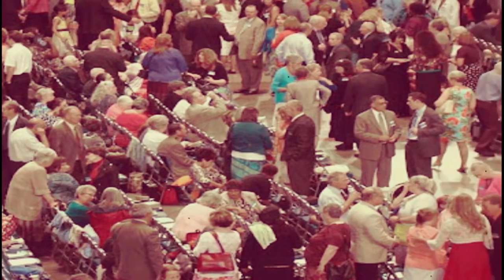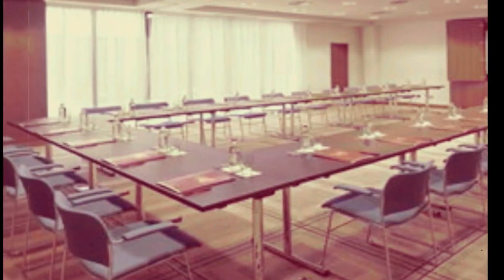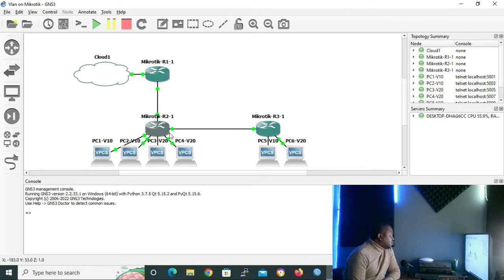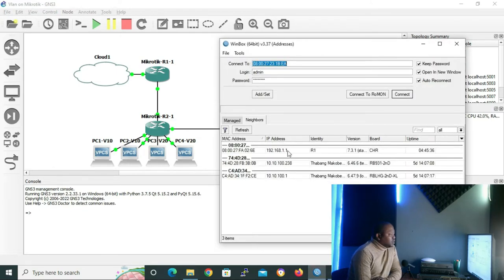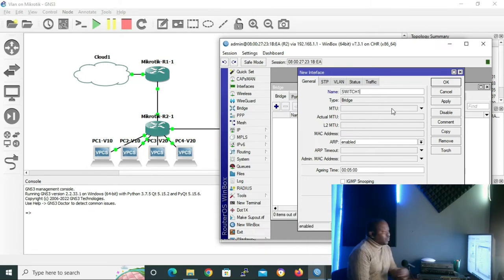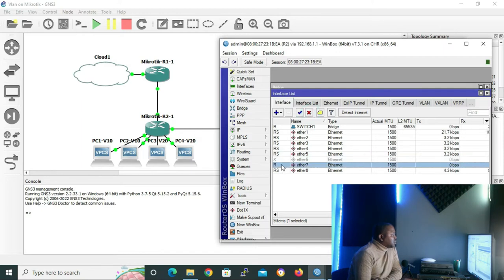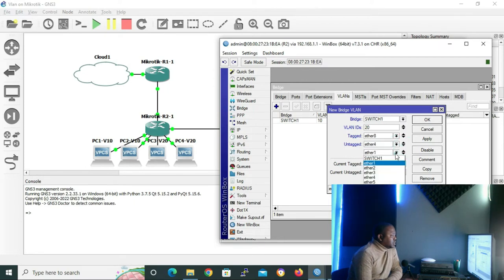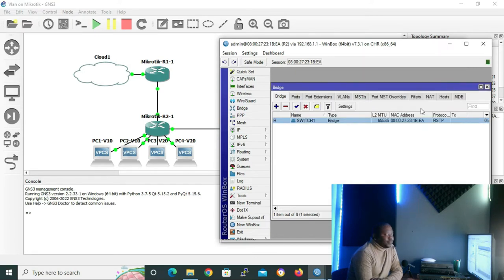Mikrotik-Series | Vlans On Mikrotik Winbox And Cli Config | Technology 4 All Academy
There about 6 ways of configuring Vlans on Mikrotik platforms, in this lesson will be learning one of those ways. We are going to use both Winbox and CLI for our configuration. Take a moment to learn with Technology 4 All Academy.